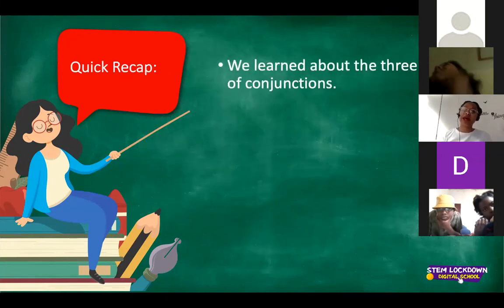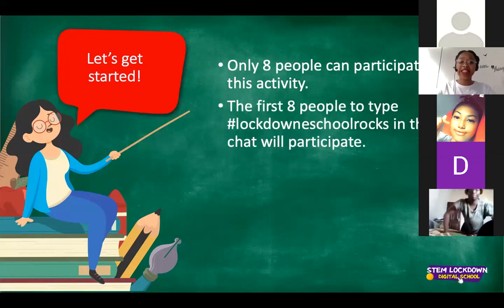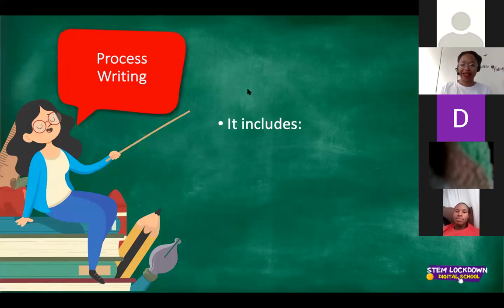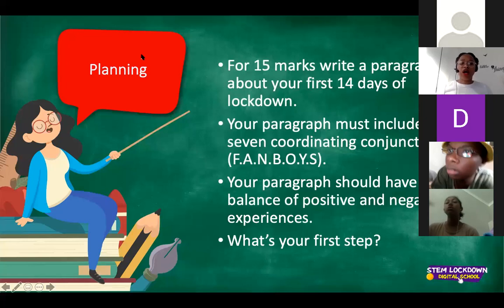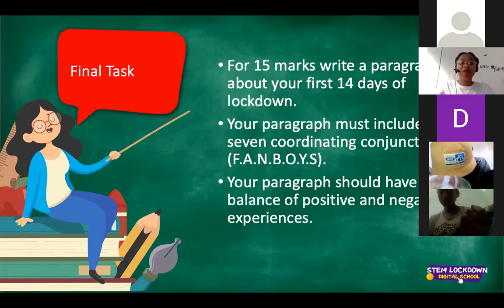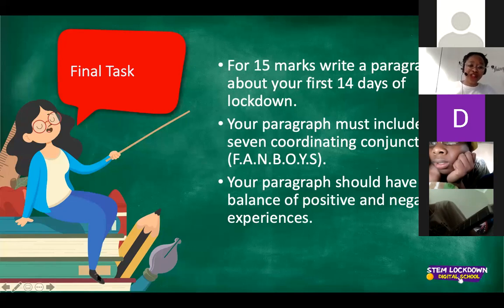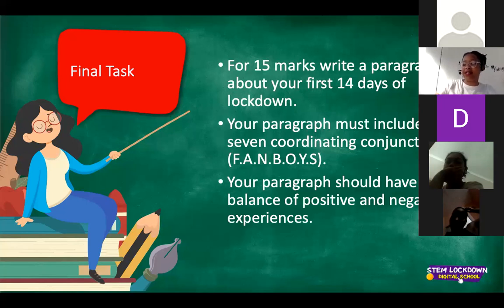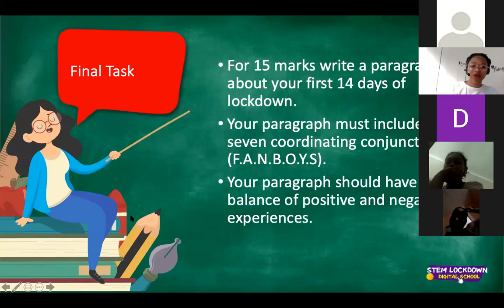Grade 10 English FAL 11 April 2020